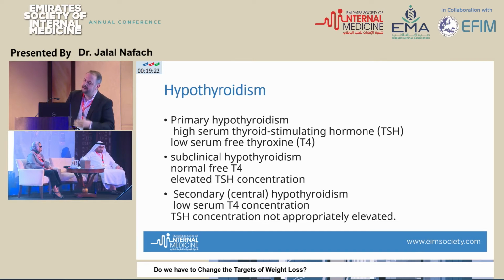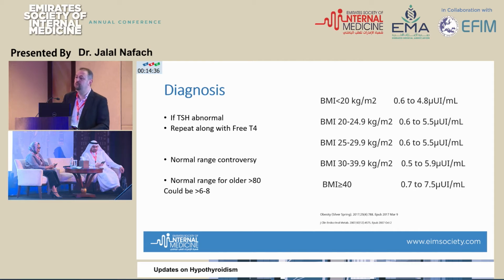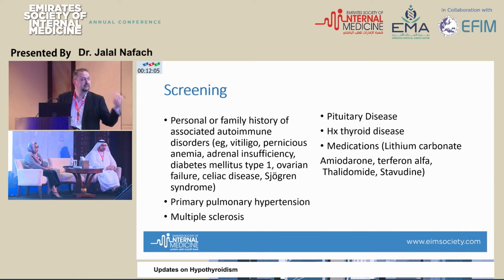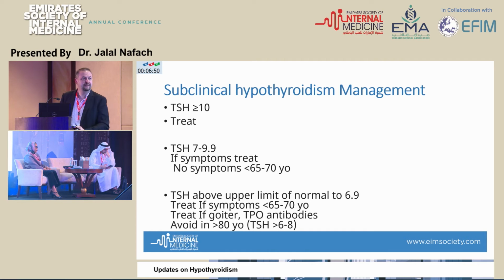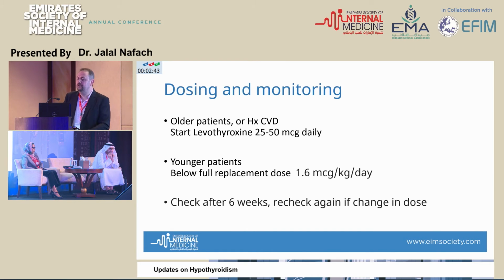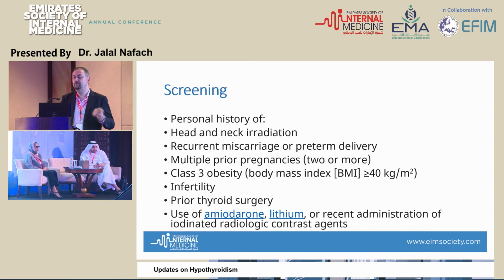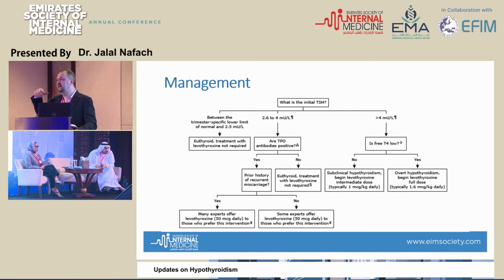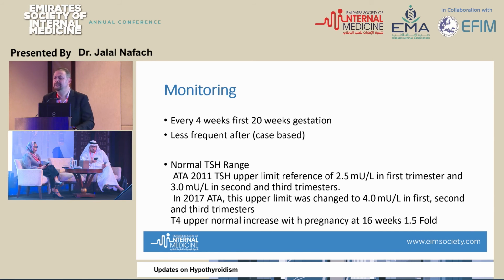06 Dr Jalal Nafach Updates on Hypothyroidism